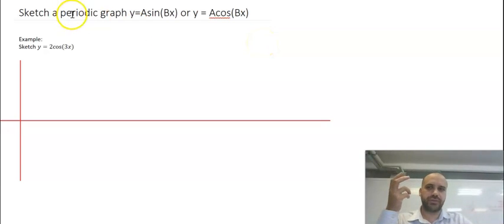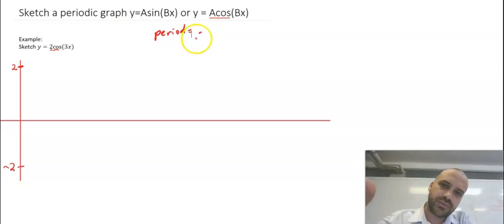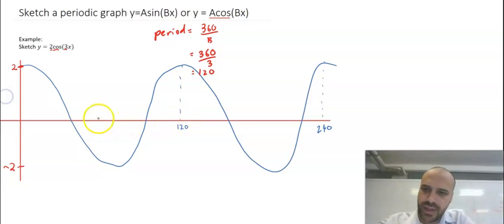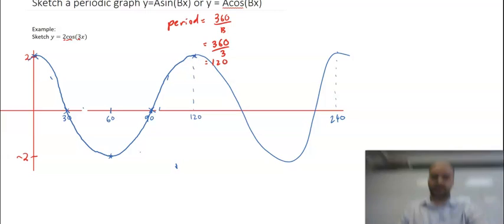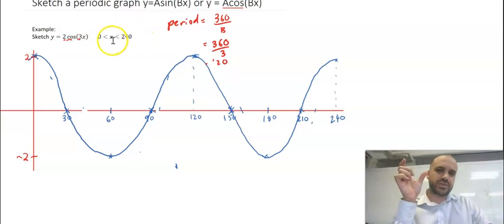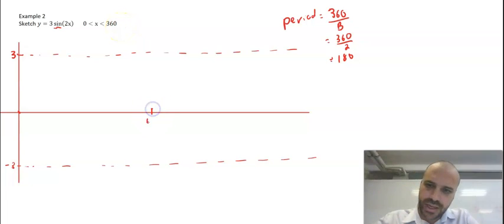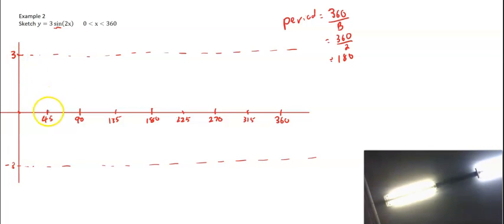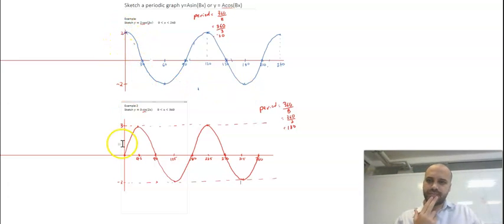Sketching a periodic graph